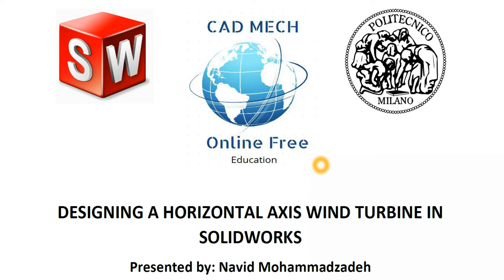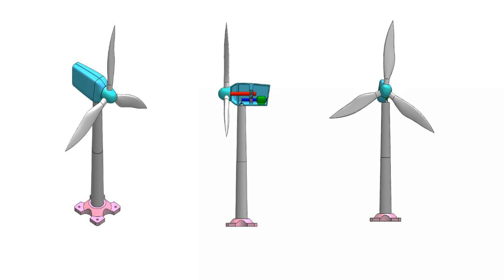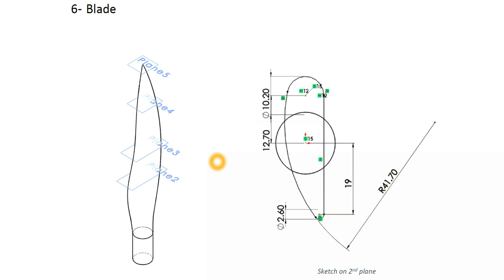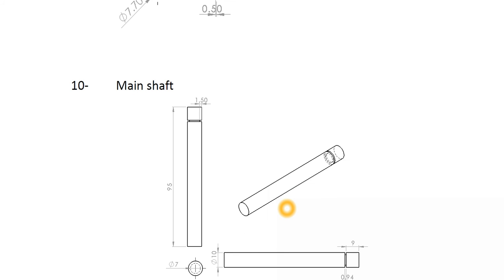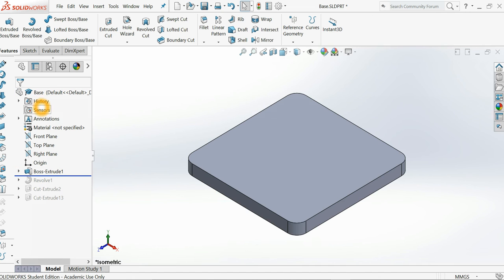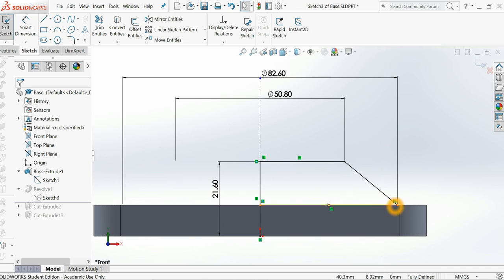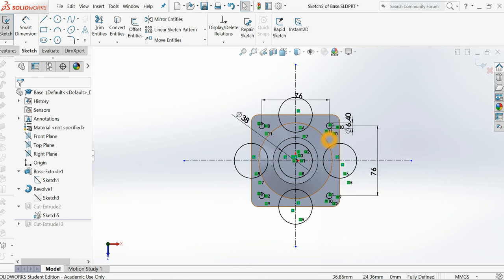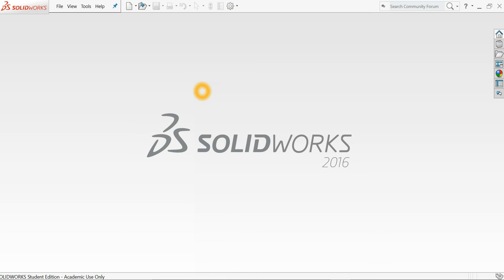Horizontal Axis Wind Turbine Part 1 in Solidworks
In this series of video, I will be showing you how to design a horizontal axis wind turbine in Solidworks from scratch.